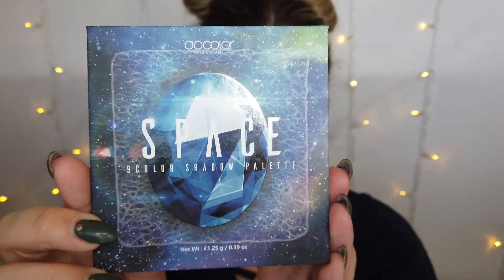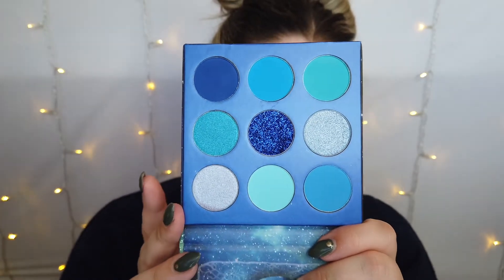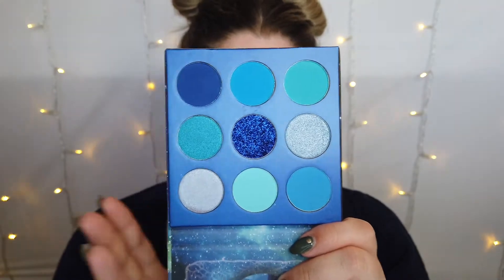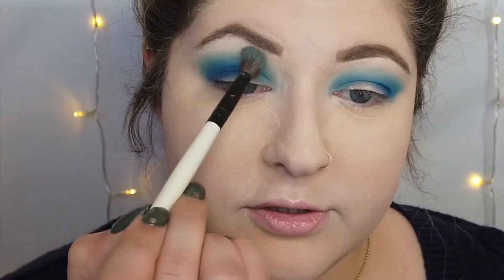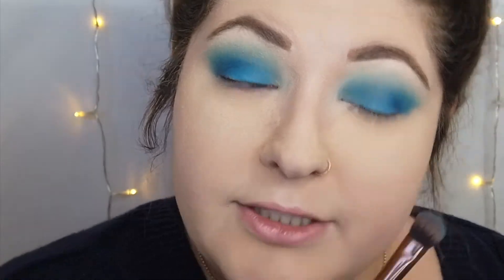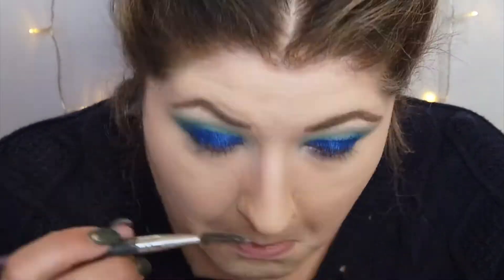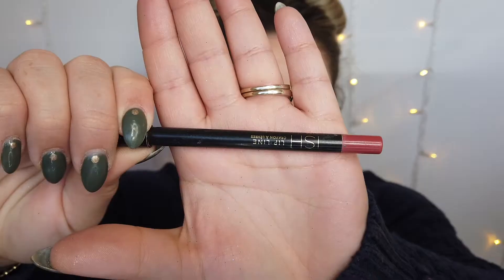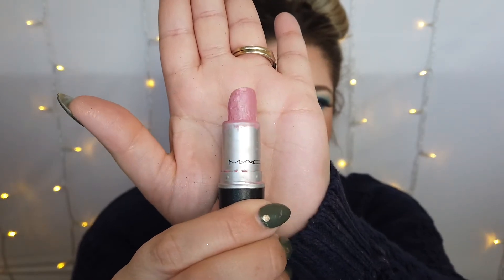RAINBOW PALETTE COLLECTION SERIES | DOCOLOR Gemstone Space Shadow Palette | BLUE eyeshadow 80s VIBES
DOCOLOR EYESHADOW PALETTE

Hello hello hello, my name is Tori Lynn. I am a small town Oregonian girl starting this channel to build confidence and blossom as a human. I want to share my experiences and my love for all things beauty.